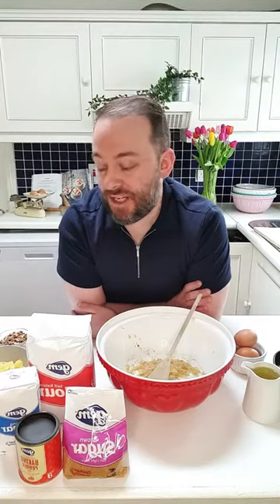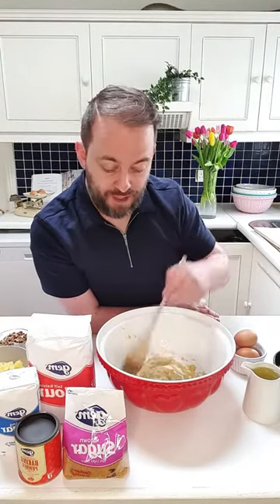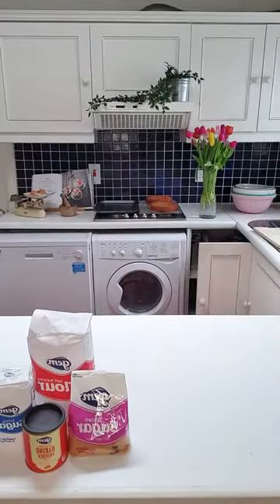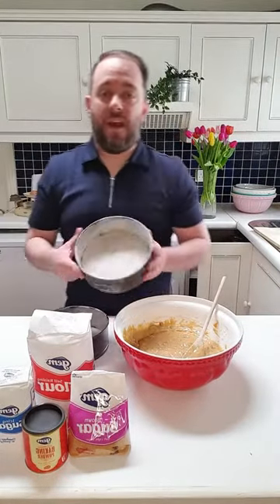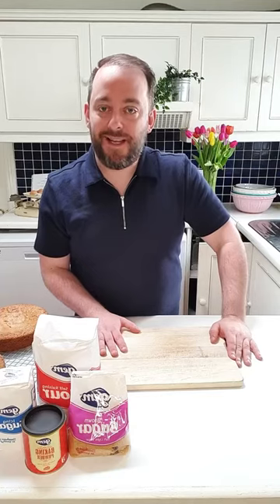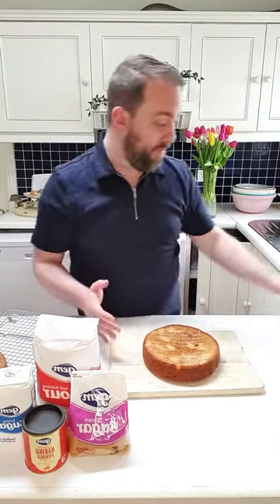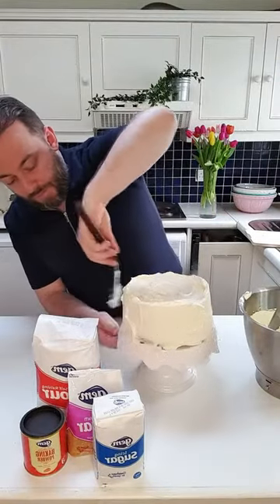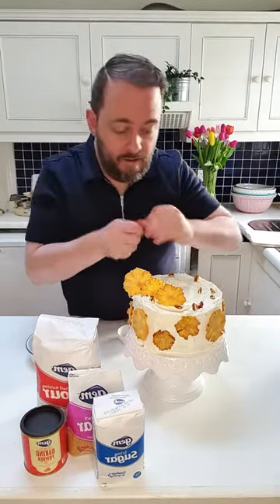Gem's Hummingbird Gateaux 🍍 Bake-Along with Shane Smith 🎂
It is said the Hummingbird Cake was named after the bird because it was sweet enough to attract hummingbirds (who eat only nectar), while others say the yellow streaks of banana are reminiscent of the bird's feathers! Either way, this is the beautiful Cake Shane Smith created for us. If you like Pineapple and Pecan then this Cake will be love at first bite!